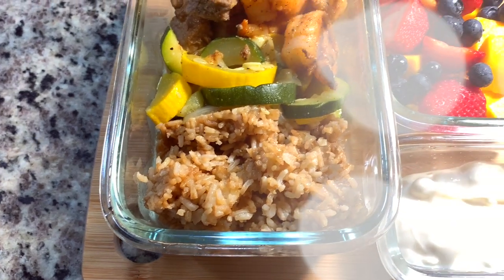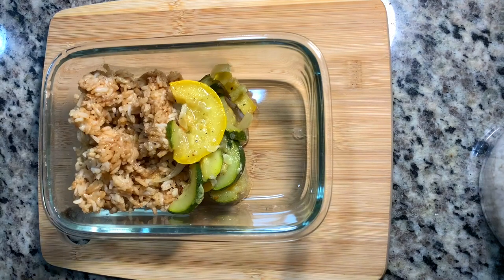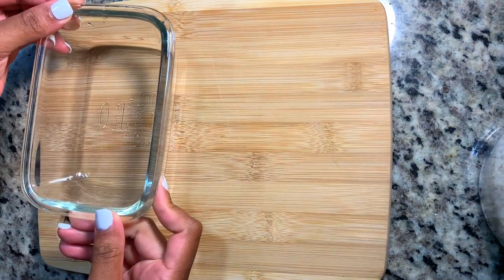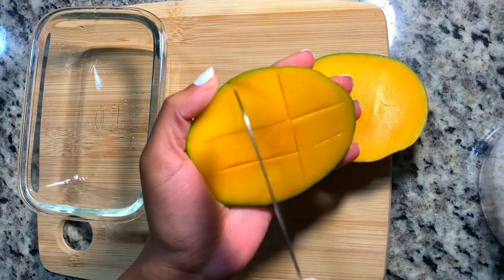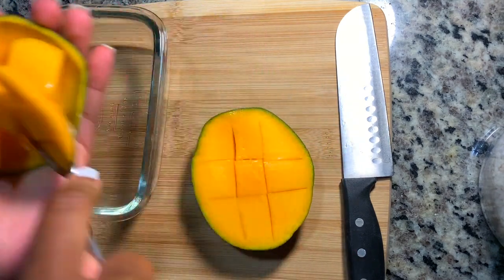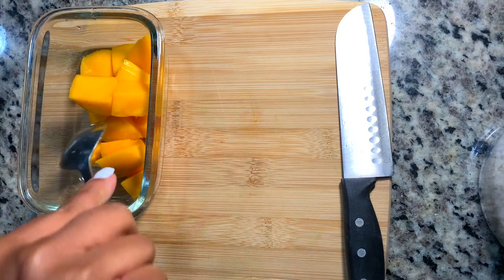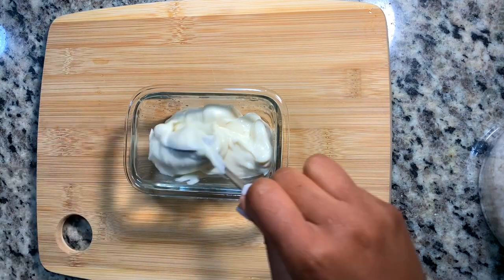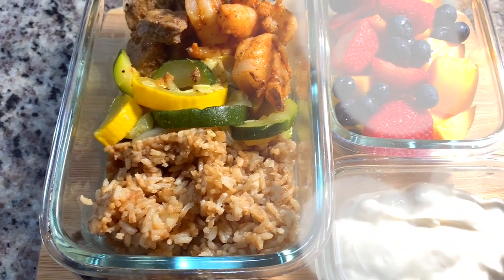What's for Lunch? | Pack My Husband's Lunch with Me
In today's video, I'll be showing you what I pack my husband for lunch. That's actually the theme for this week so let me know what other themes you'd like to see!

Lunch: Hibachi | Fruit | Yogurt | Cheez-Its